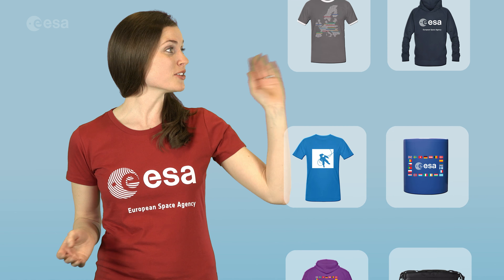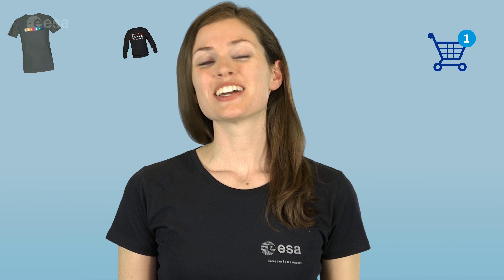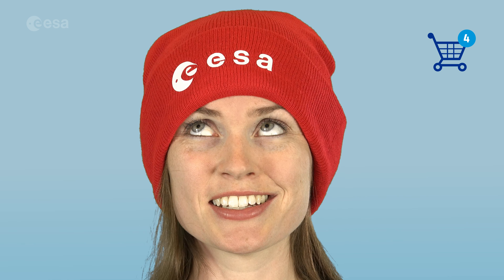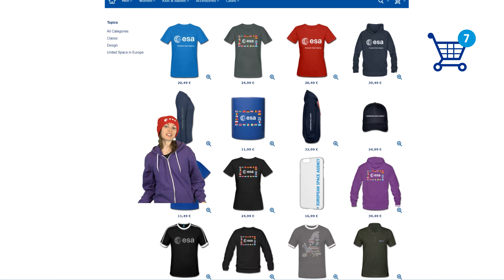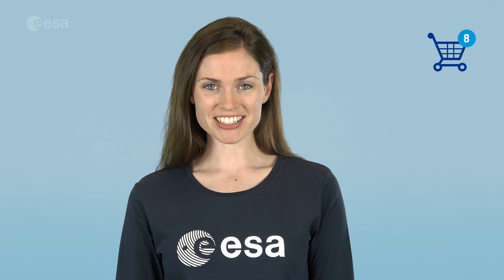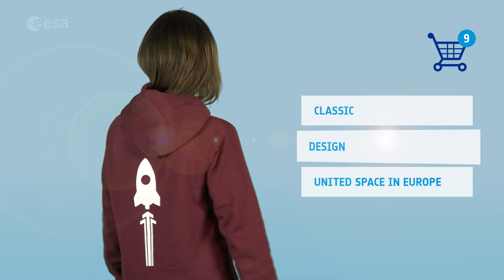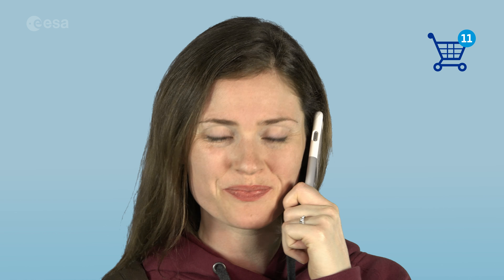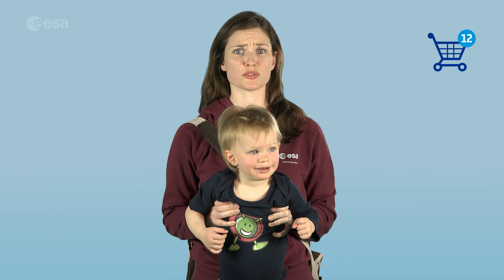ESAshop: ESA products at your fingertips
If you’re looking for the perfect gift for a space enthusiast, the ESAshop is for you. From clothing and accessories to phone cases and backpacks, you’ll find a wide range of products to suit all ages.

The store offers three different product lines: classic, design and United Space in Europe.

Children are soon set to have their own product line featuring ESA mascot Paxi. Ordering is easy: simply click on the items you want, choose the colour and size, then head to the checkout.

All items are printed on demand and delivered to your door, wherever you are in the world.

Why not visit ESAshop and have a look around?